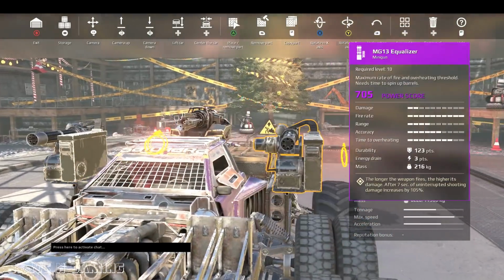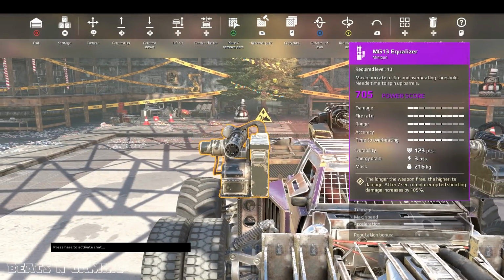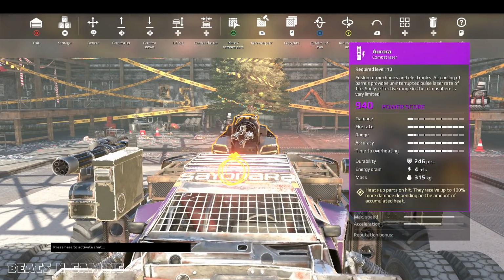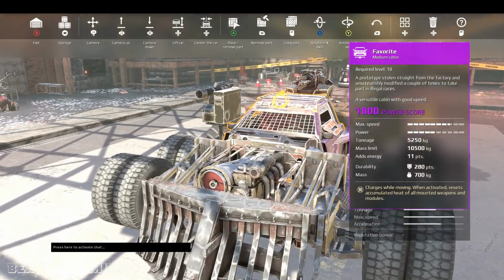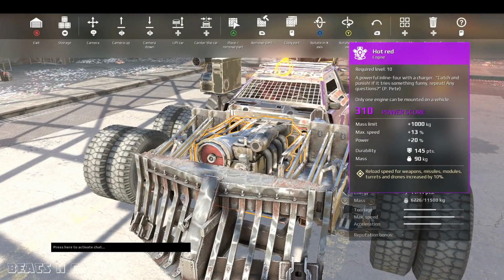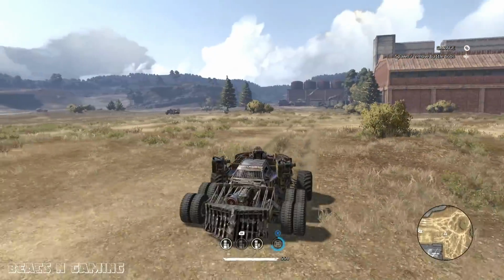This Build Is DAMN FUN ! - crossout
xbox one gt: KILLER B Loco